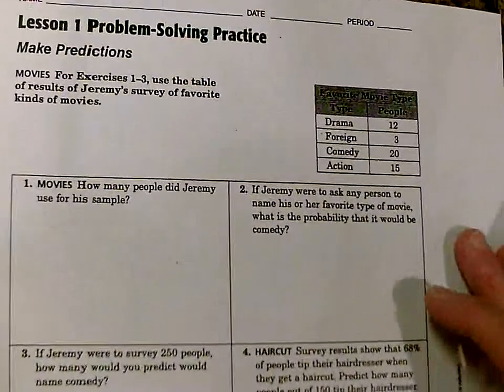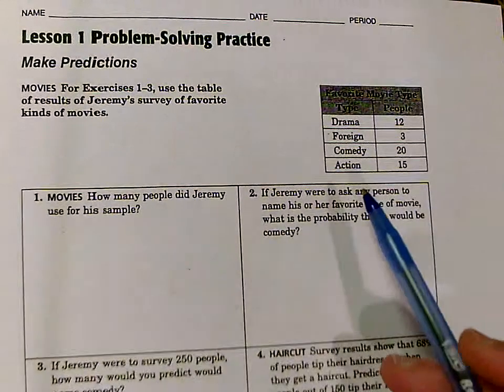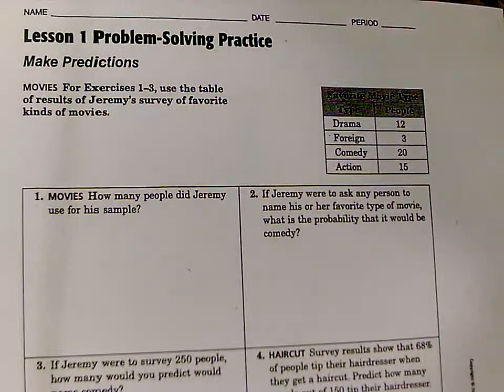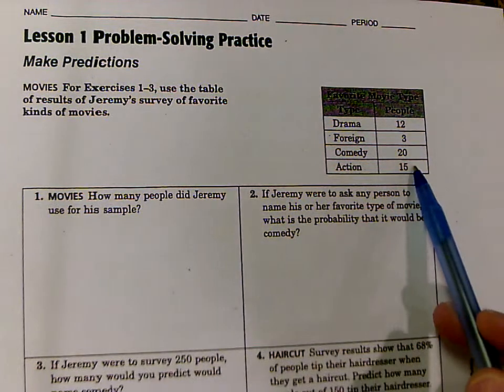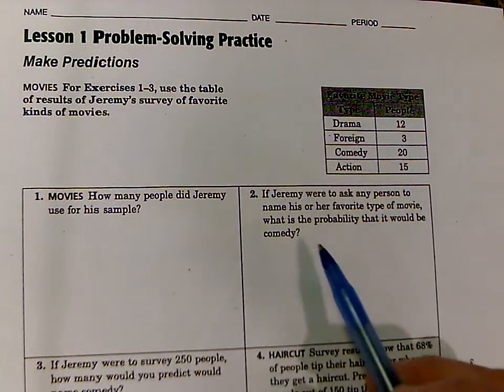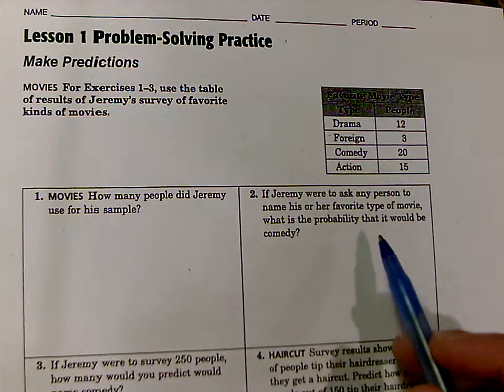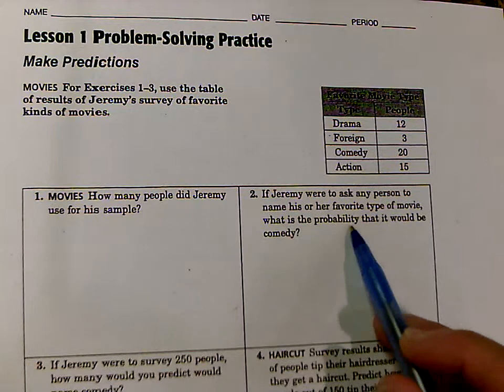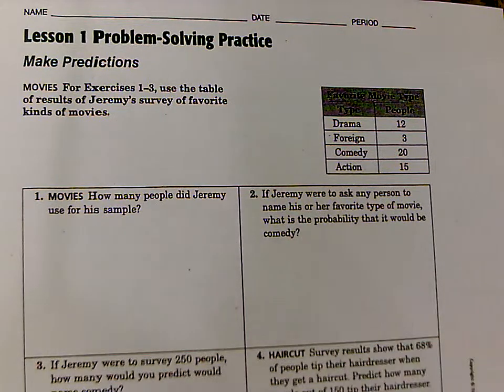Ch. 10 Lesson 1 Worksheet